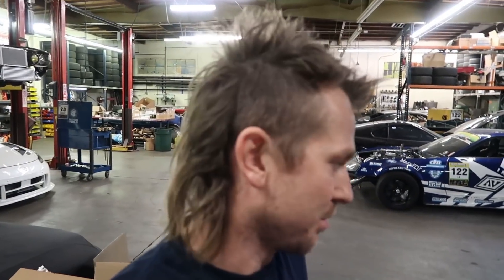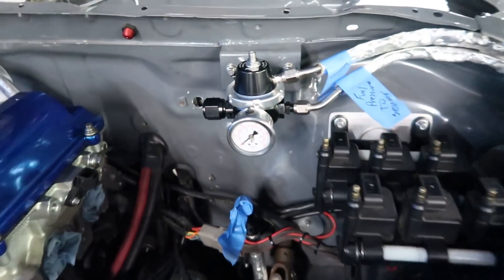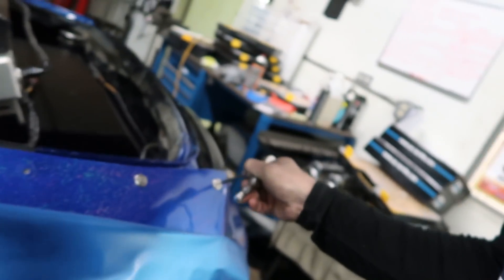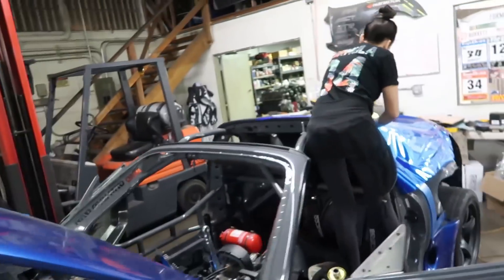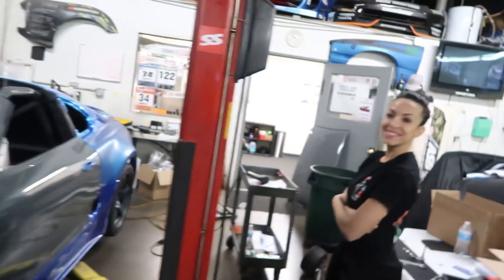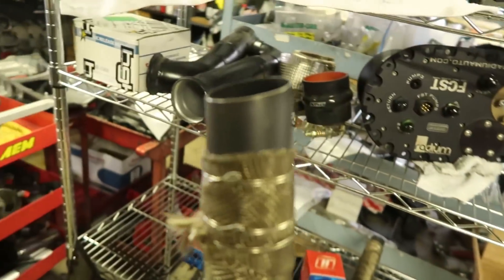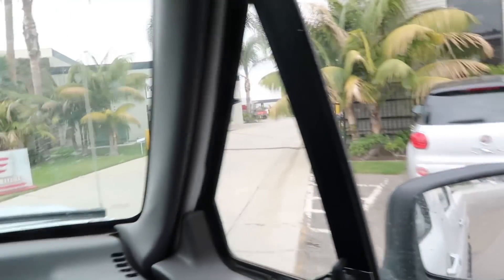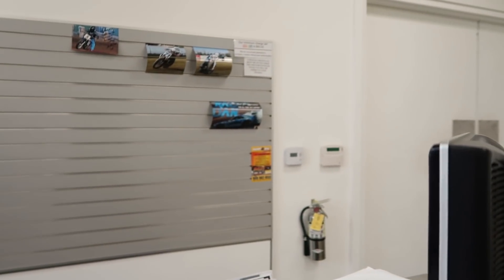Ep. 18 Off Season Refresh: Renee Starts To Wrap + A Visit To Embee